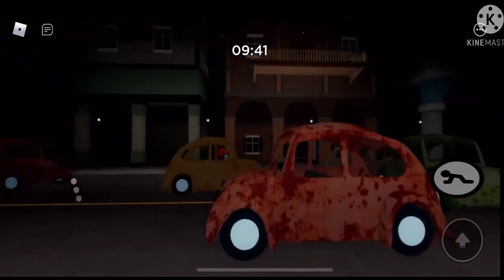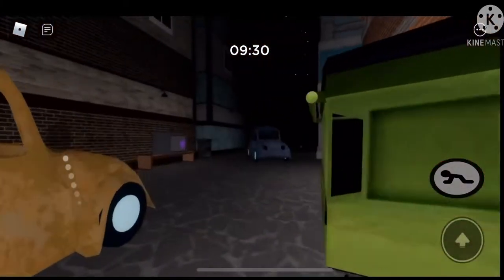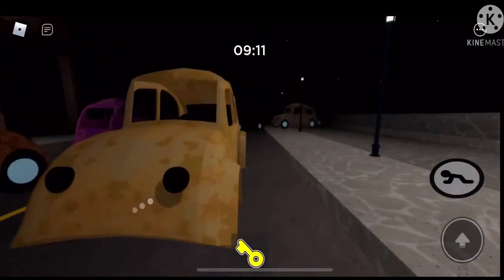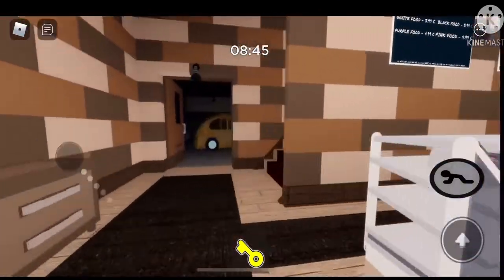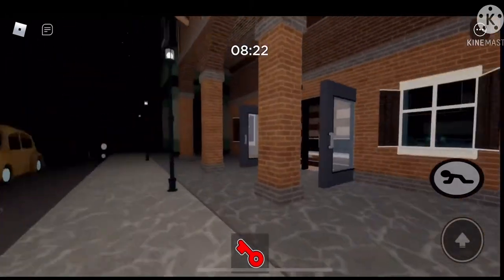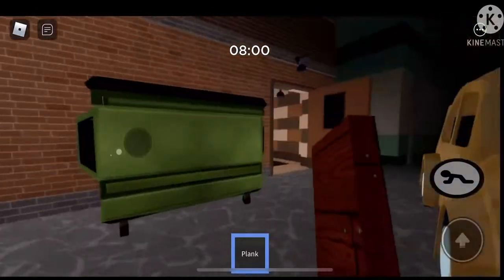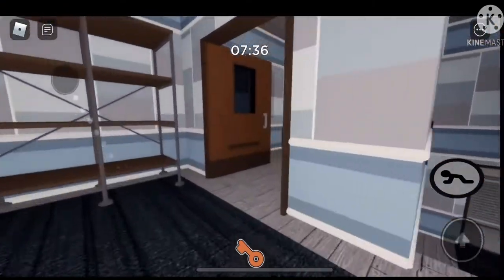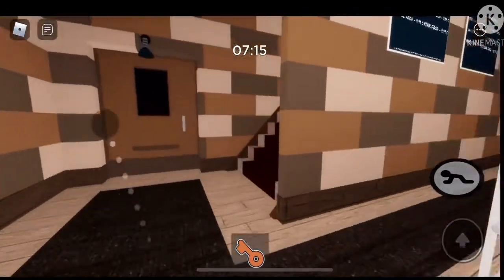NEW Emoji LEAKS For Book 2 Chapter 10!! Predictions and thoughts on NEW LEAKS!!